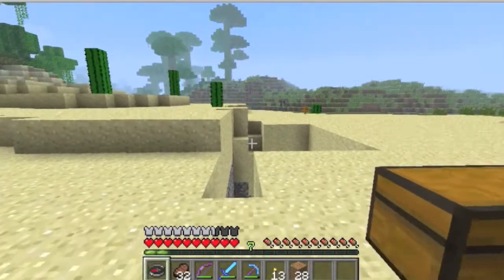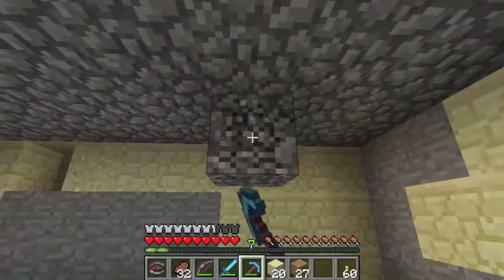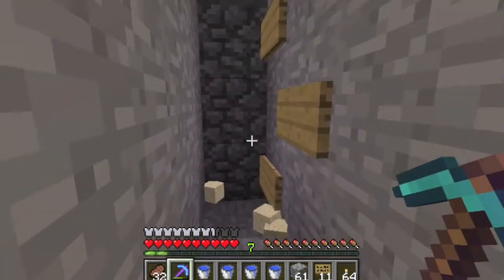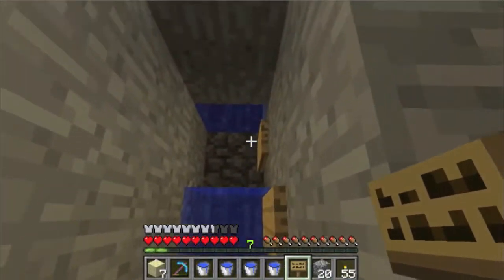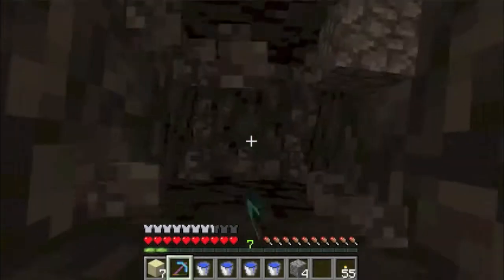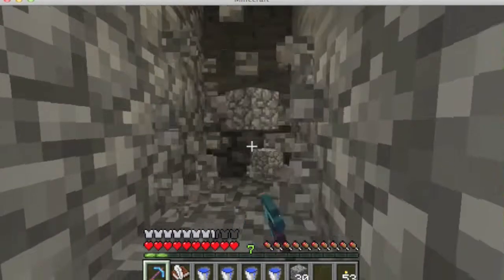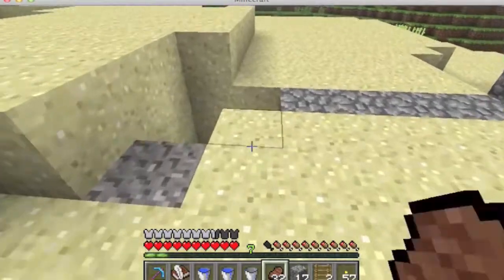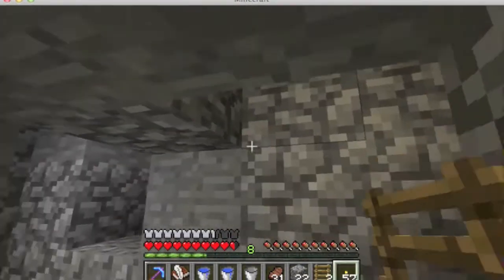XP Farm 1.3.1 Tutorial w/ Skeleton or Zombie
Btw it takes 133 Skeletons to reach level 30 :)

Hi guys, this is my first tutorial i know im nt very good at them yet but im sure i will improve im still getting used to this whole youtube thing, drop a like if u wish to see me grow in the youtube. Check out my Facebook and twitter i will be posting on them before hand to let you guys know when the videos are being uploaded and processing. :)